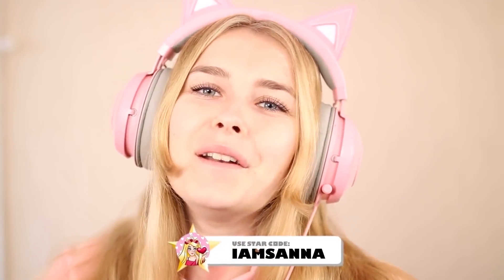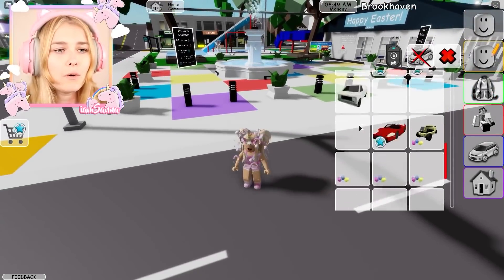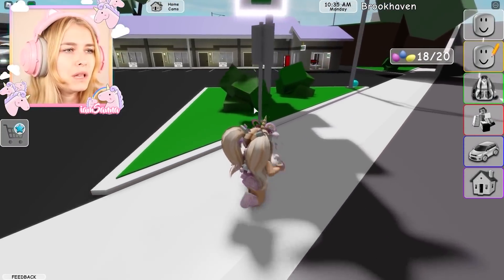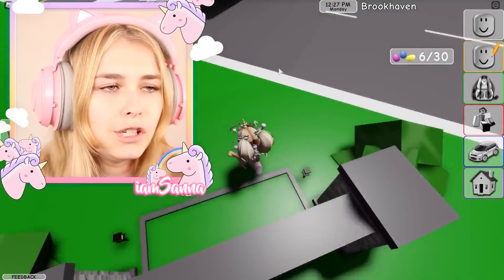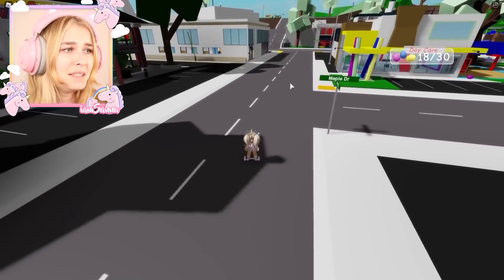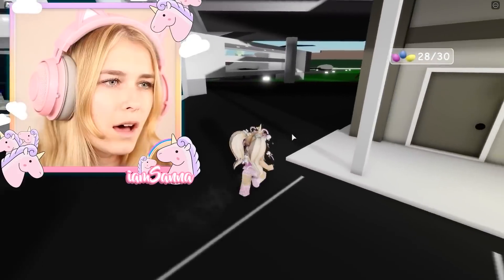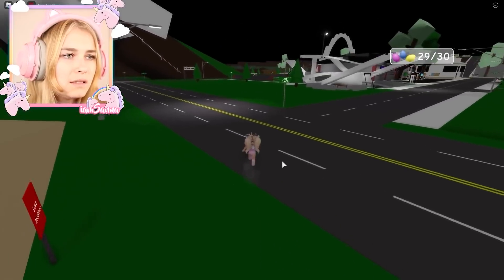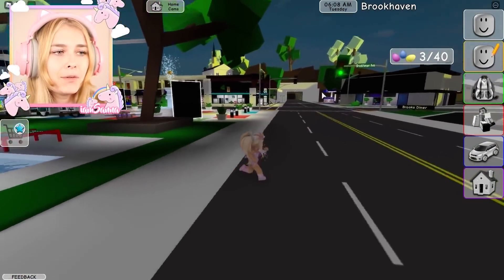*NEW* EASTER EGG HUNT In BROOKHAVEN! (Roblox)